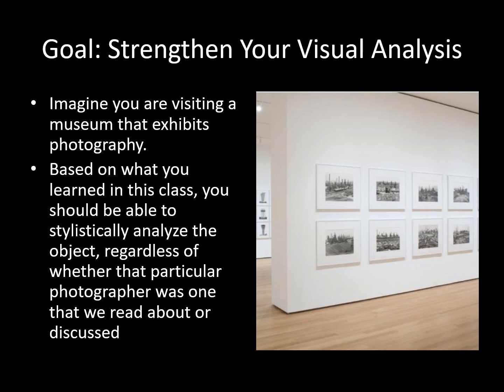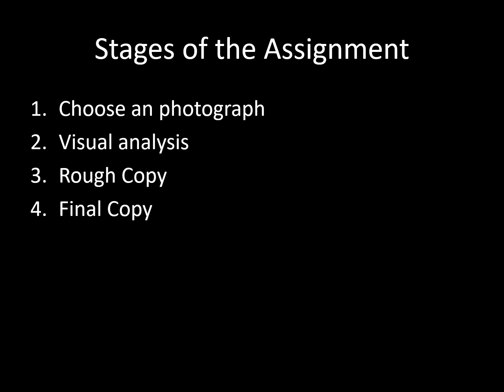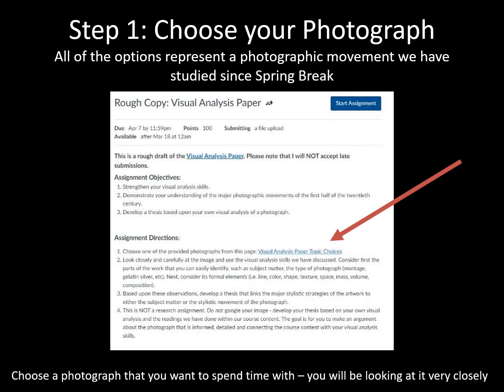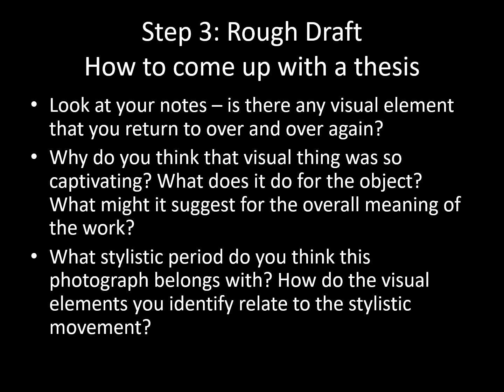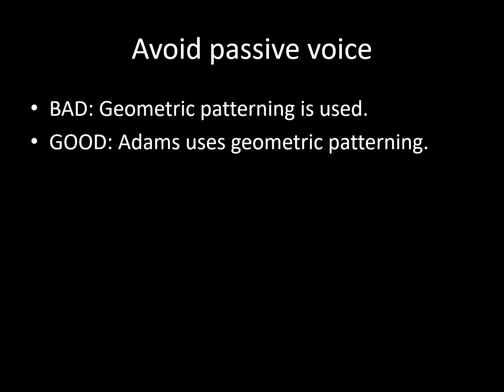Major Writing Assignment Visual Analysis Paper Explanation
Explanation of Major Writing Assignment: Visual Analysis Paper for ART 116